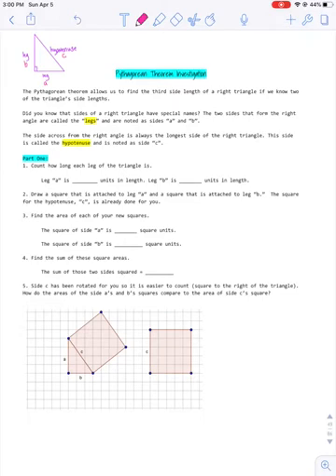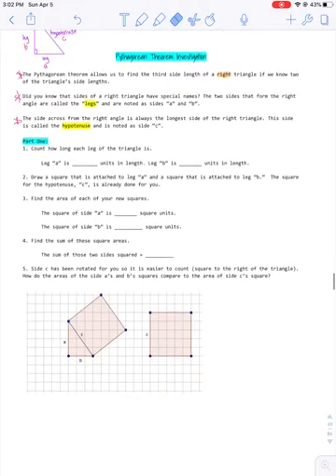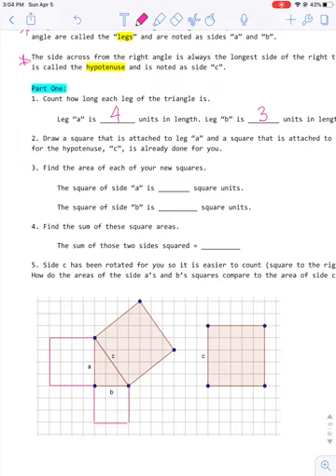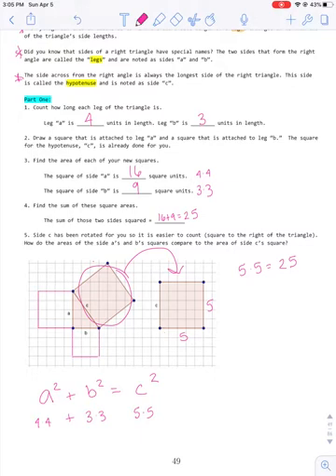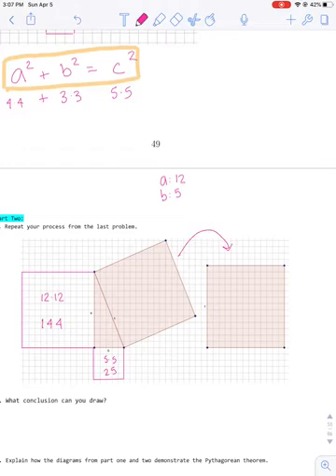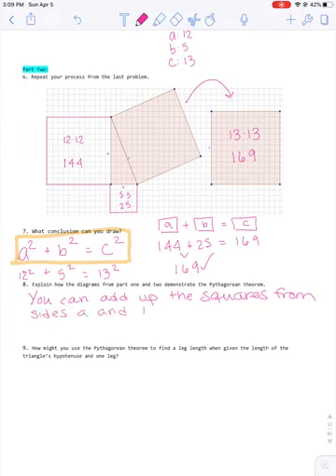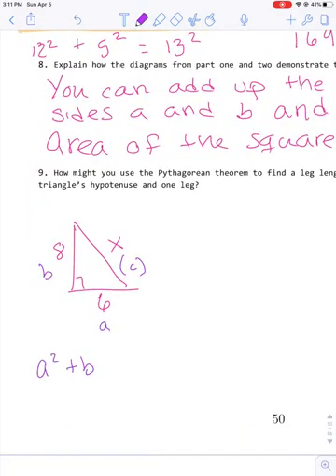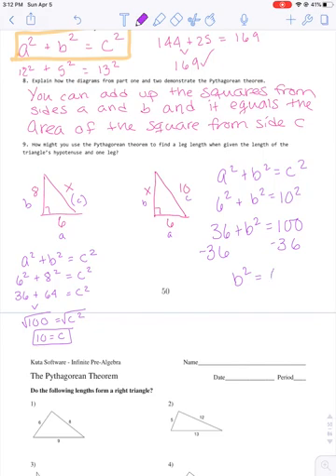Pythagorean Theorem Investigation